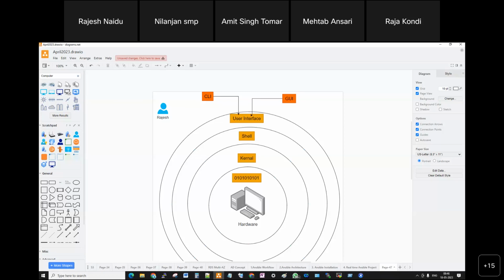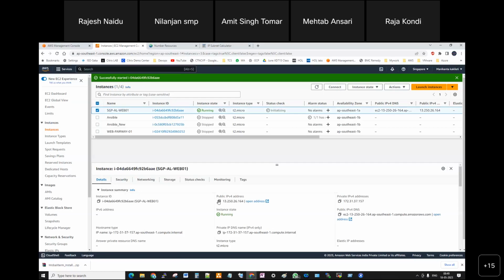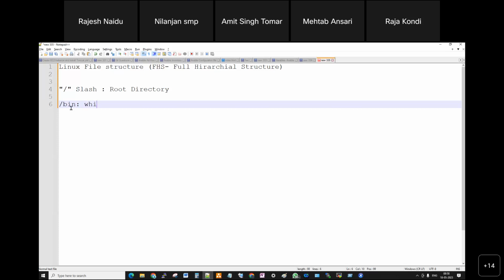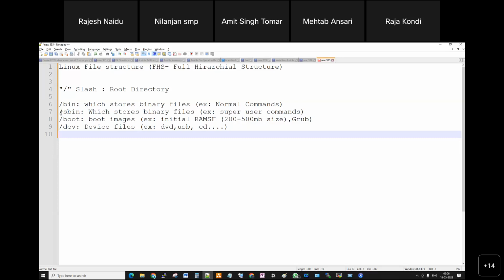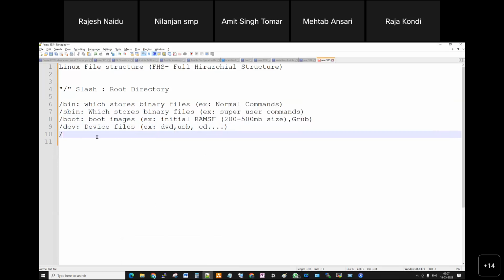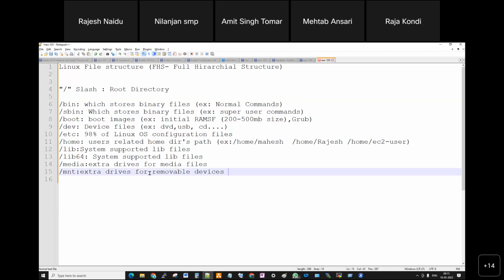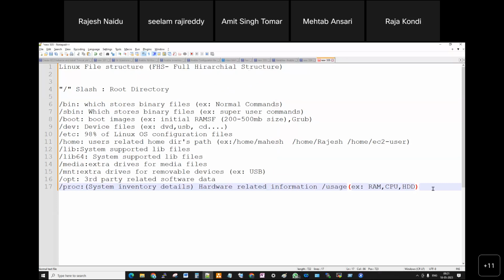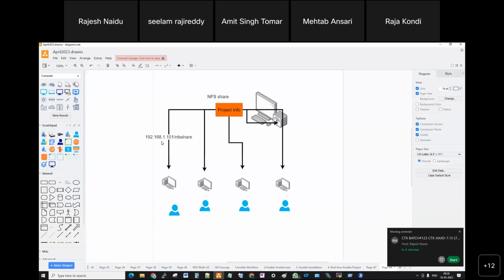Linux Architecture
linux in aws
linux server in aws
creation of linux server in aws
aws linux
connect to linux server